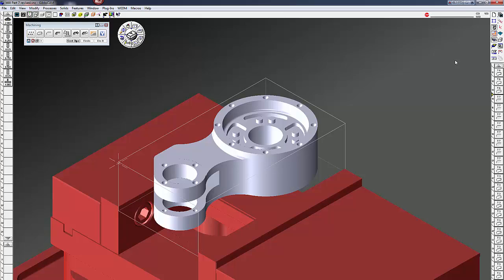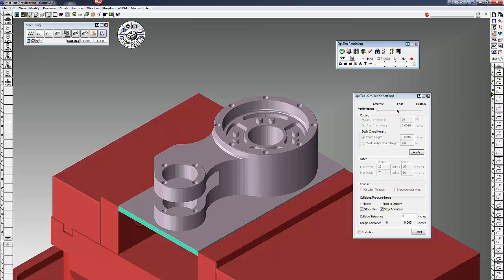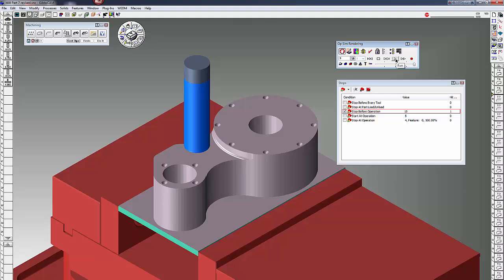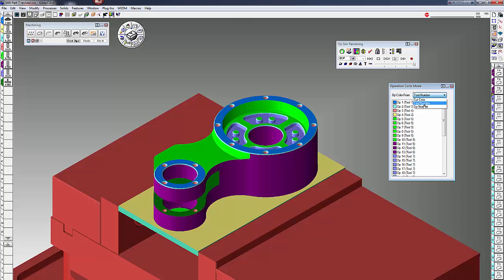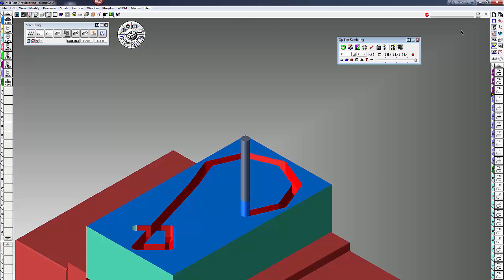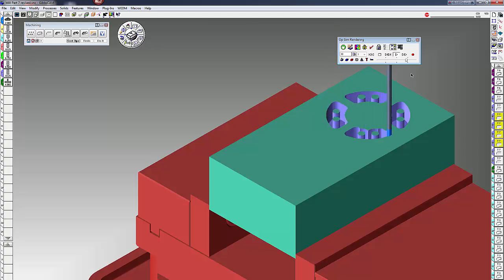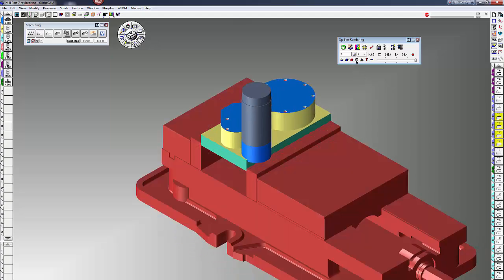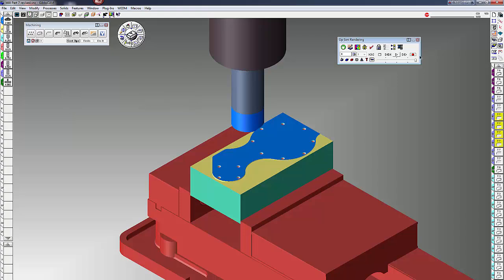GibbsCAM 2015 - 3 - Simulation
Simulation in GibbsCAM 2015.